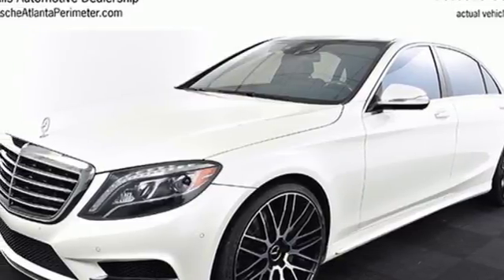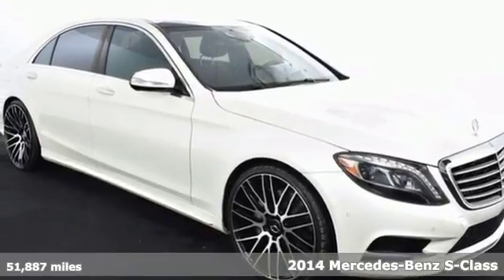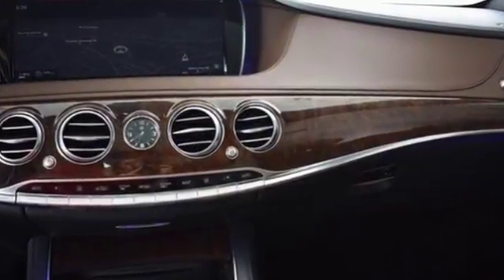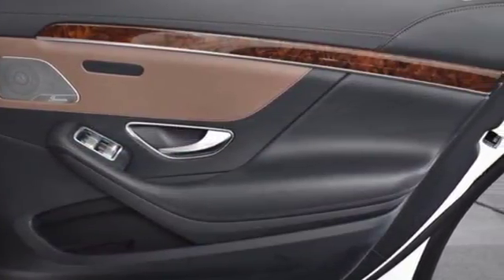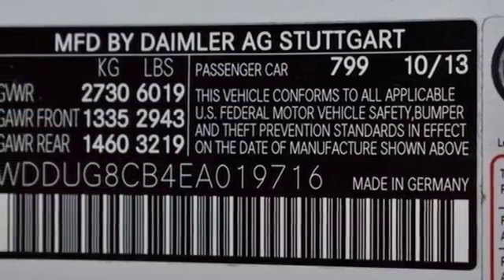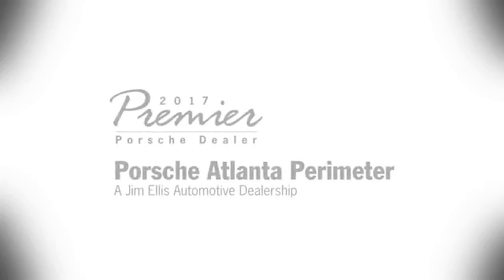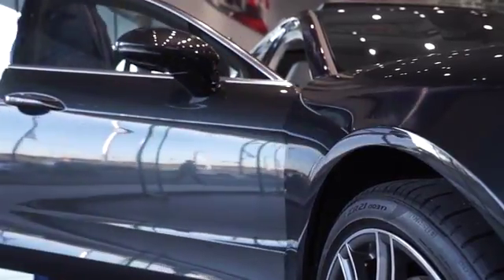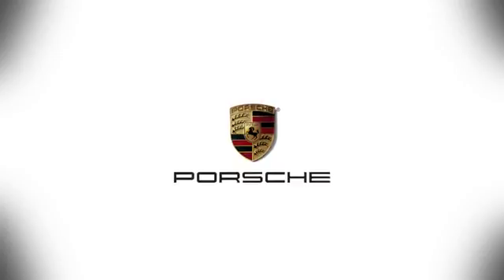Used 2014 Mercedes-Benz S-Class Atlanta Alpharetta, GA P13821A - SOLD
Year: 2014
Make: Mercedes-Benz
Model: S-Class
Trim: S 550
Engine: 4.7L V8 DGI DOHC 32V Twin Turbocharged
Transmission: 7-Speed Automatic
Color: White
Mileage: 51887
Stock #: P13821A
VIN: WDDUG8CB4EA019716

Address:
4006 Carver Drive